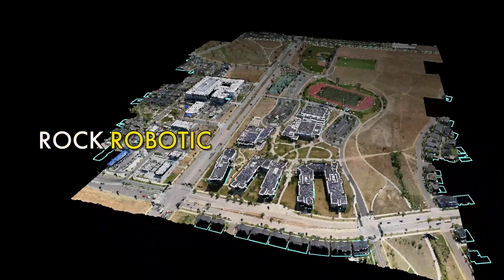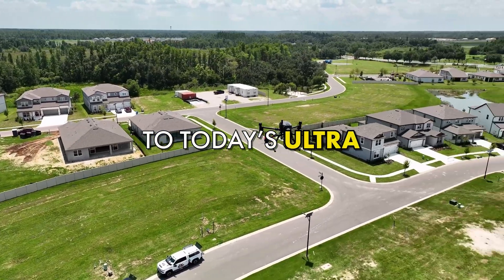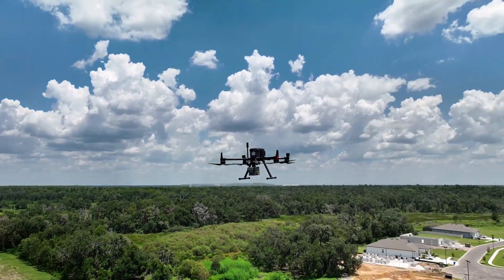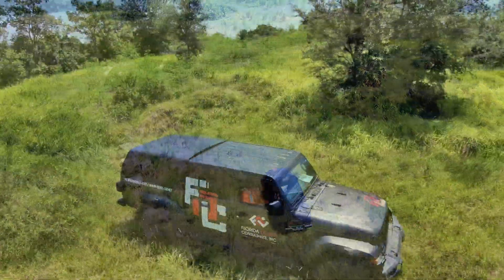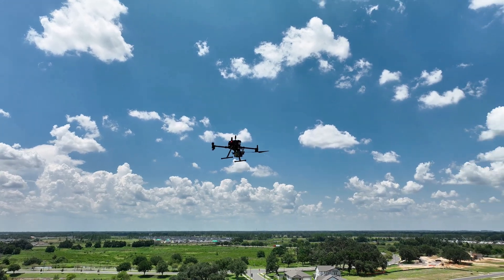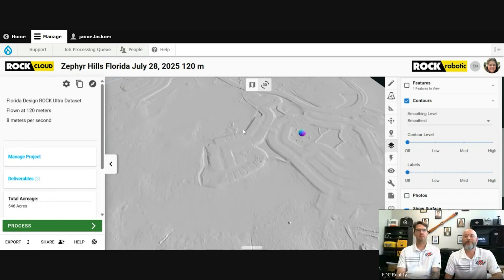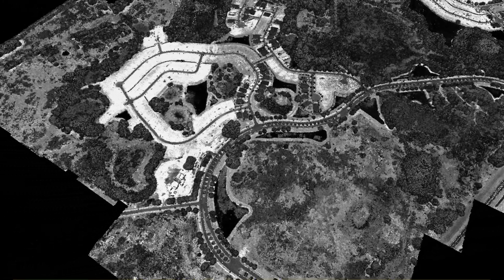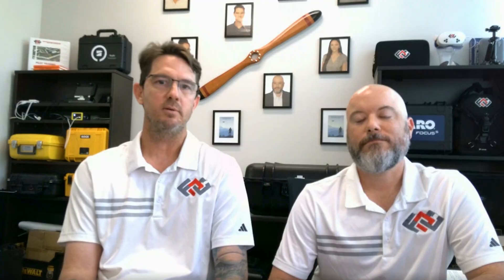Watch Real Land Surveyors Test the Best New Drone LiDAR – ROCK Ultra (See the Data!)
ROCK Ultra Demo Tour: The First Real Job Test Proves It Is The Real Deal

From the R2A to the ROCK Ultra — see the evolution of ROCK LiDAR technology in action.

Florida Design Consultants, Inc. put the ROCK Ultra LiDAR system to the test on a multi-phase residential development in Zephyrhills, FL.

The challenge? 546 acres of wetlands, dense vegetation, and tall grass so high you couldn’t see their work truck.

With the ROCK Ultra, they flew at 120 meters AGL and 8 m/s to capture every contour and generate a bare earth surface model deliverable — all with centimeter-level accuracy.

This is the first stop on the ROCK Ultra Demo Tour — and there’s much more data, more stops, and more insights to come.

About the ROCK Ultra LiDAR
ROCK Ultra is ROCK Robotic’s next-generation aerial LiDAR system designed for professional surveyors who need uncompromising accuracy, speed, and versatility. With long-range capability, high point density, and rapid processing through the ROCK Cloud, Ultra makes even the most challenging terrain achievable.

About Florida Design Consultants, Inc.
Florida Design Consultants, Inc. is a full-service civil engineering, surveying, and planning firm serving clients across Florida.

🕒 Video Timestamps:
0:00 - Intro
1:24 - The Site & The Team
2:33 - Why This Demo Mattered
3:30 - Flying the Ultra
4:48 - Sharper Data, Higher Speed
6:11 - Cutting the Workload
7:02 - Closing